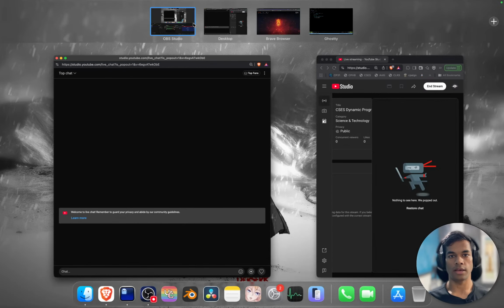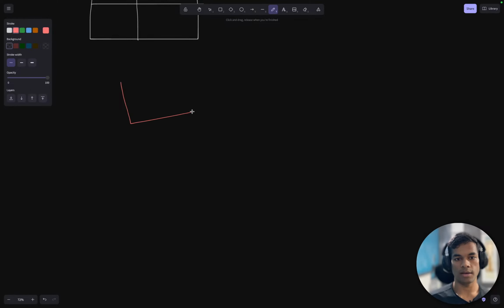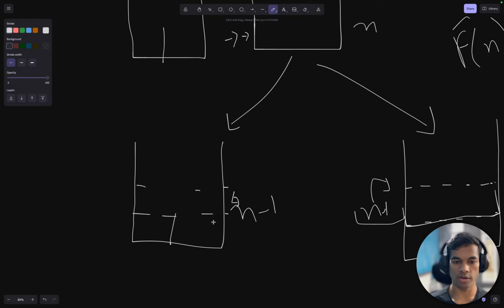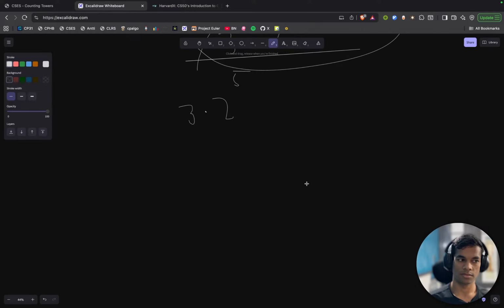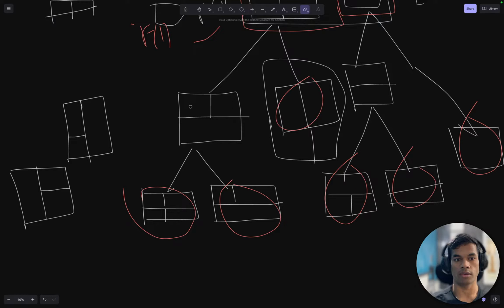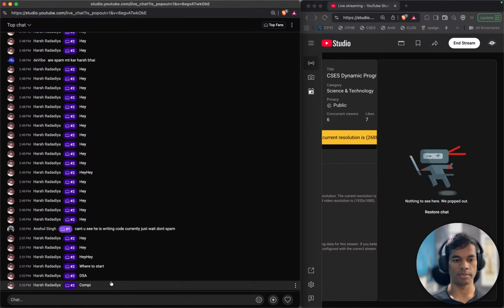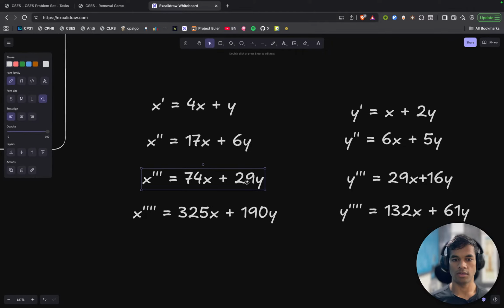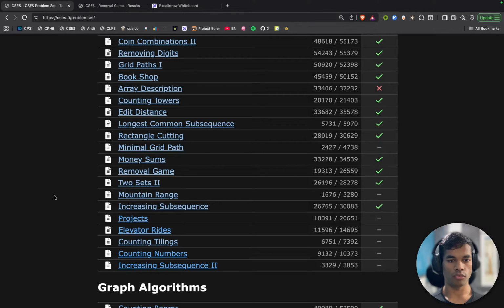CSES Dynamic Programming | Competitive Programming Reaching 2000 Rating | Part-82 | STREAM #189